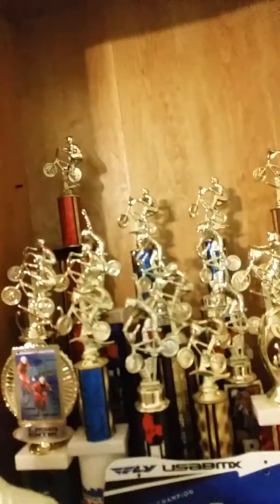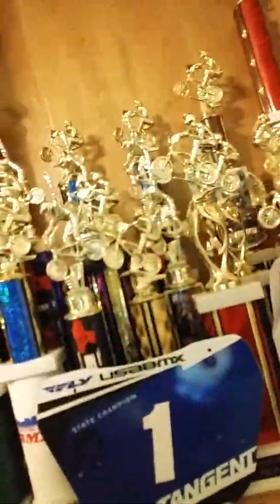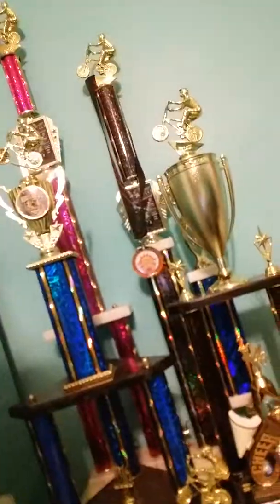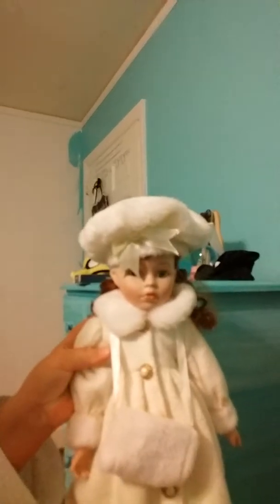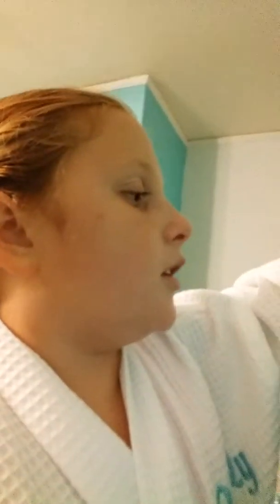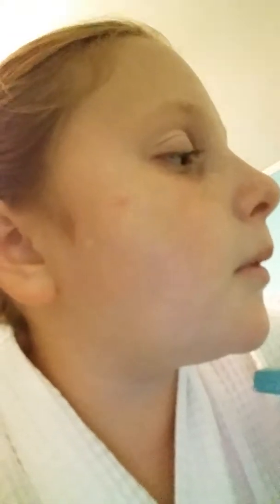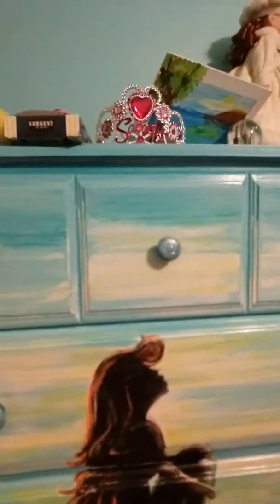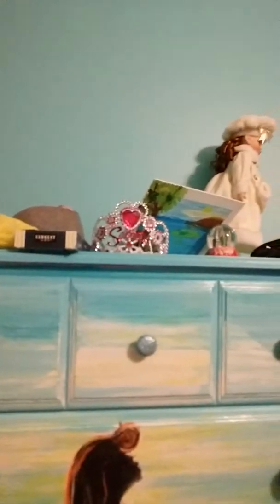A ROOM TOUR OF MY ROOM $!#*$!#*$!#*♡♢♧♤♡♢♧♤☆《¡¤~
My very first room tour